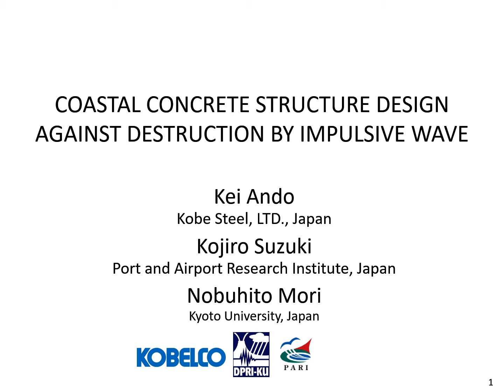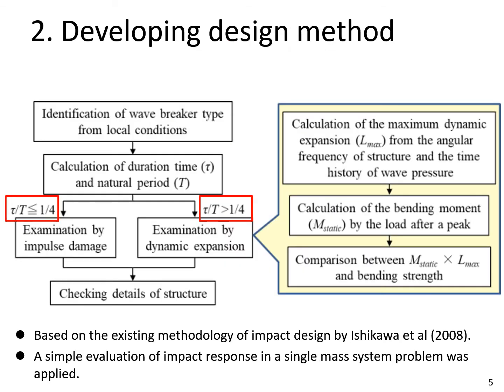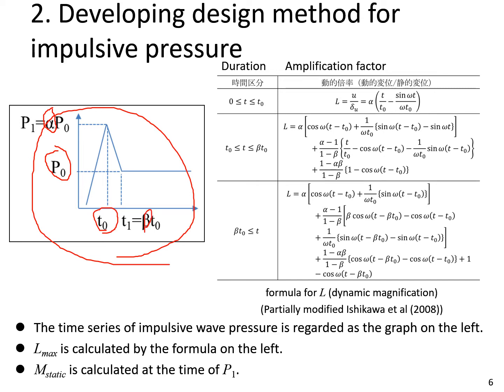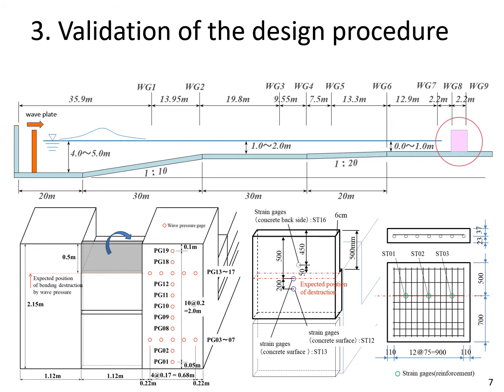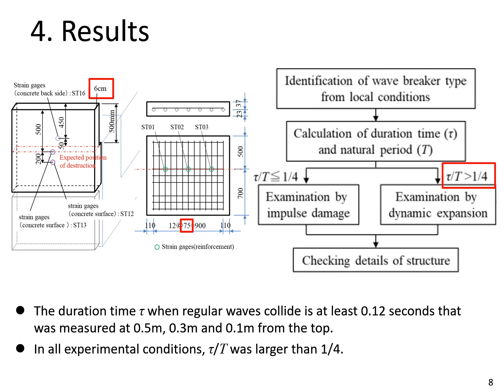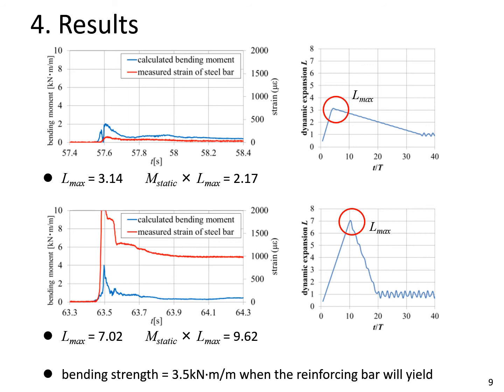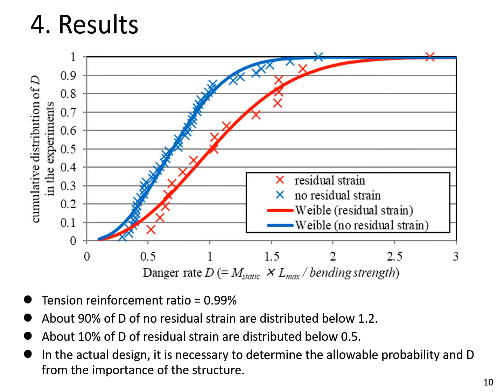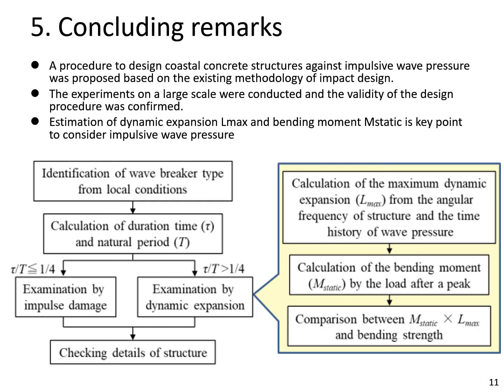Session #23 - Kei Ando: COASTAL CONCRETE STRUCTURE DESIGN AGAINST DESTRUCTION BY IMPULSIVE WAVE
Short Abstract: The design method for impulsive wave pressure with very short duration time is important to prevent material  destruction but is not establish yet, though there is a possibility that the coastal concrete structures will be destroyed by waves or tsunami. In this study, we proposed a simple method to design structure for impulsive wave pressure and confirmed the validity of this method by large flume experiments.